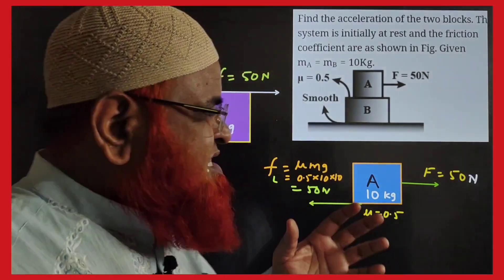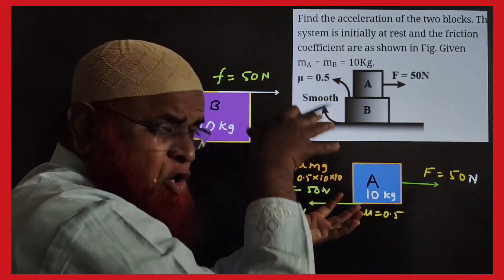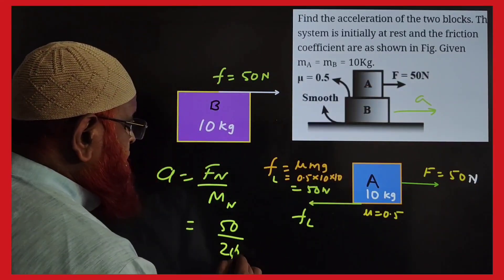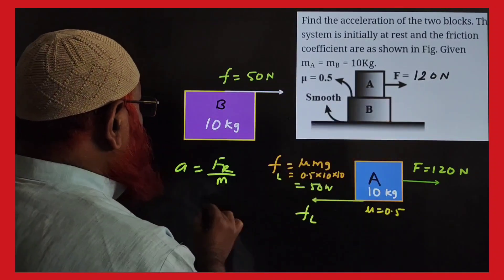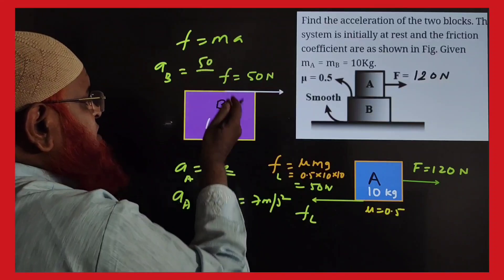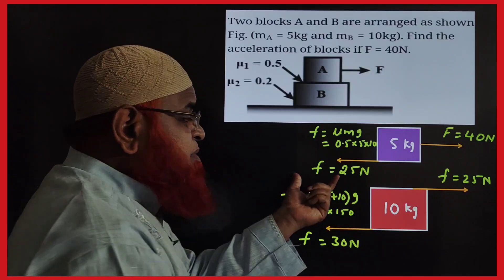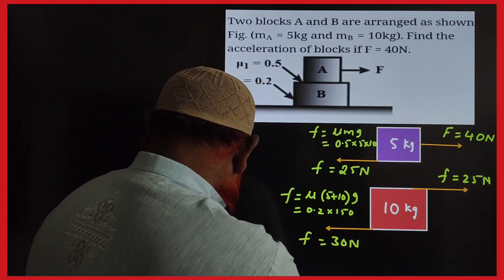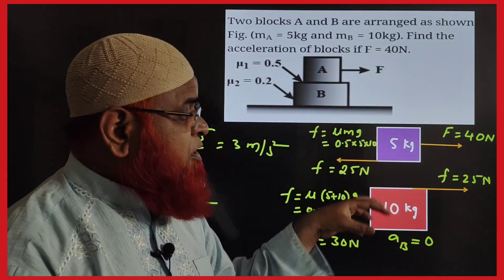Block over block concept of friction | NEET and JEE mains